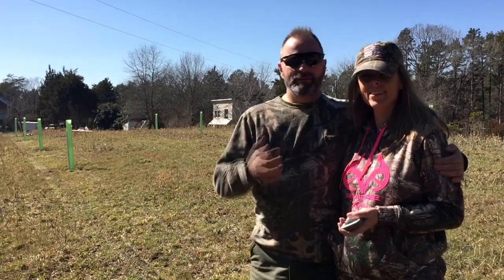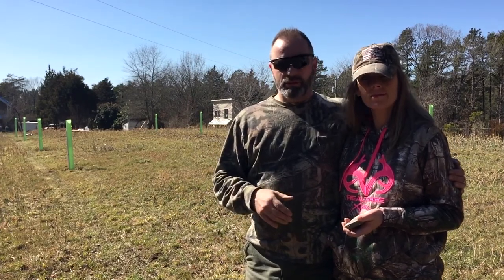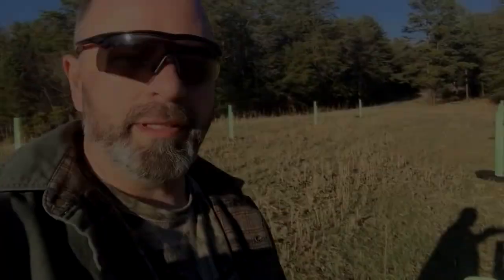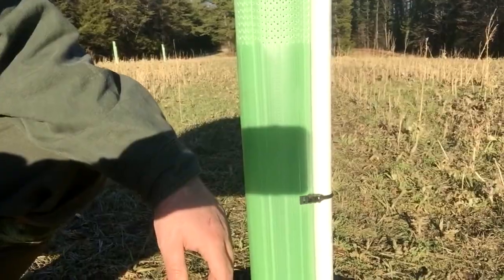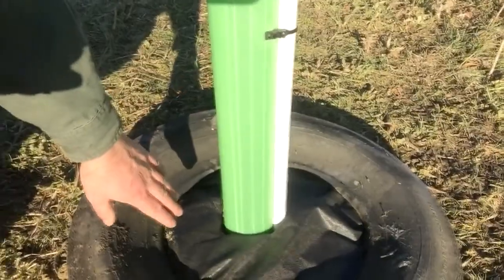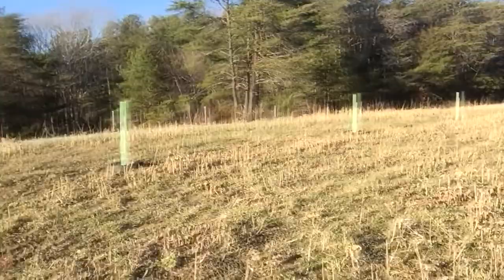Apple Orchard - March 2015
Our trees are in the ground...this is how we did it!